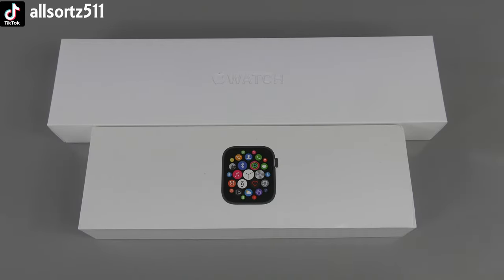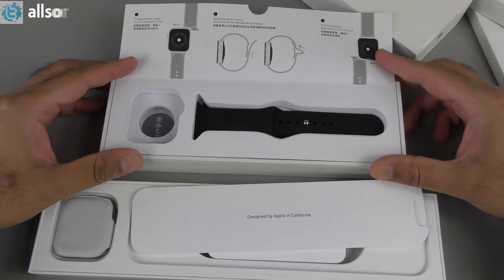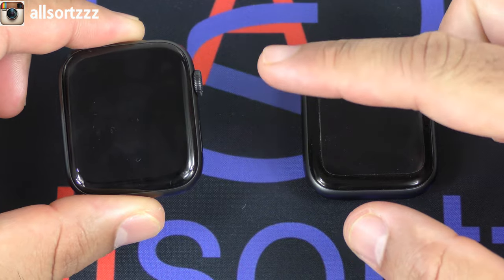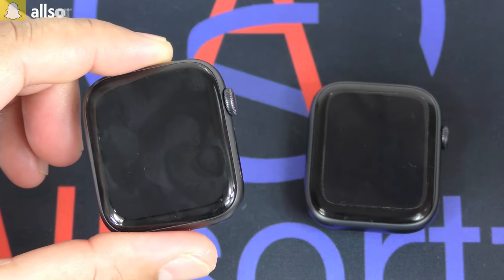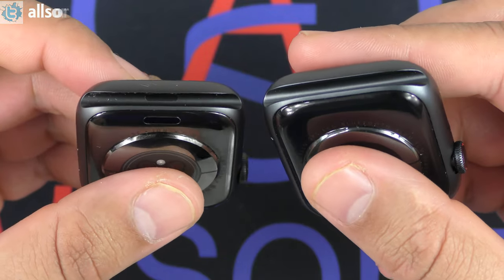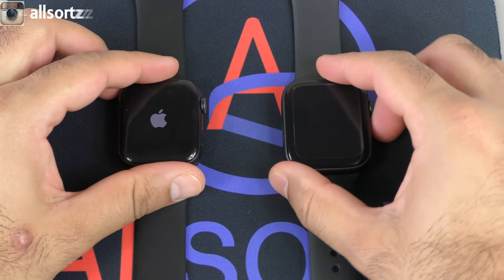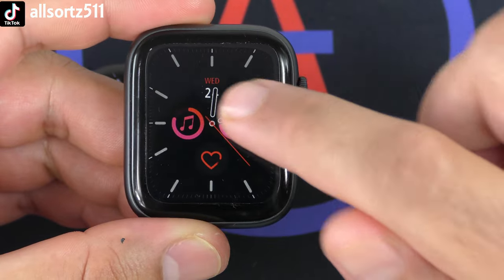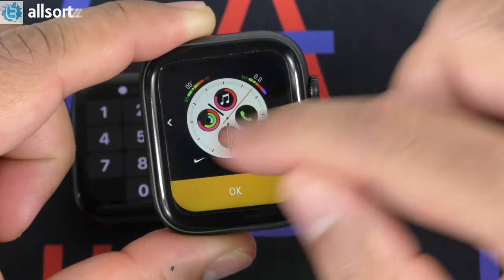Apple Watch Series 6 VS Vwar Fly 4 Smartwatch: 2 Of The Best Smartwatches!!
Hello & Welcome To Allsortz. Here i have another smartwatch comparison for you. It's between the Apple Watch Series 6 & the VWAR Fly4. Both of these smartwatches are really good. Check out the full video!!